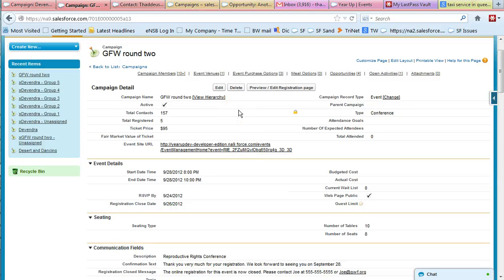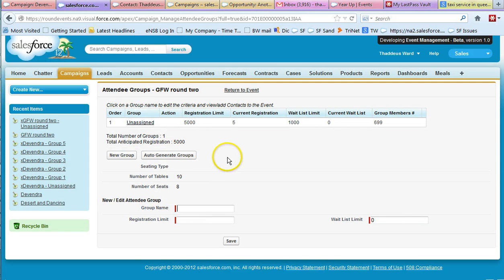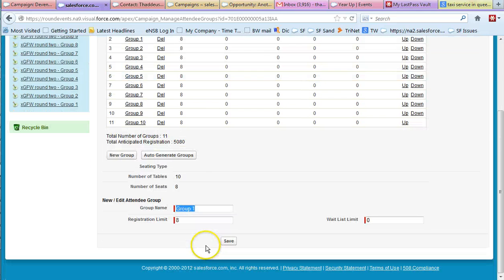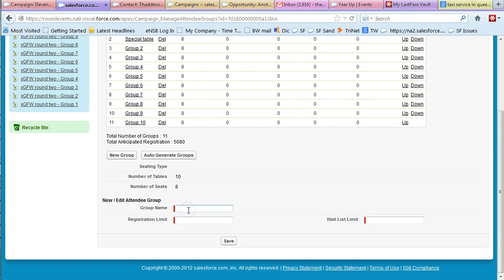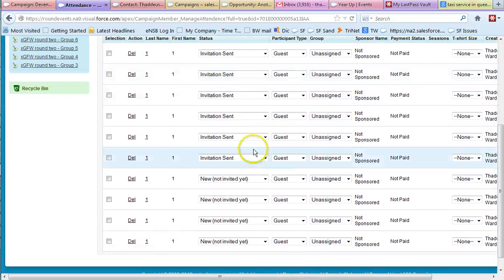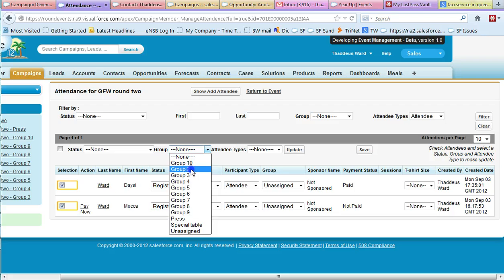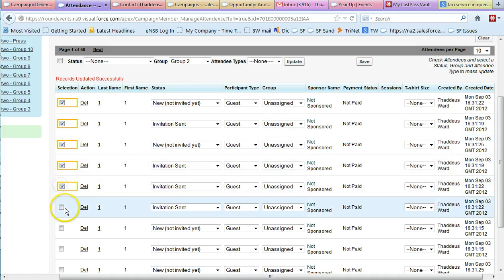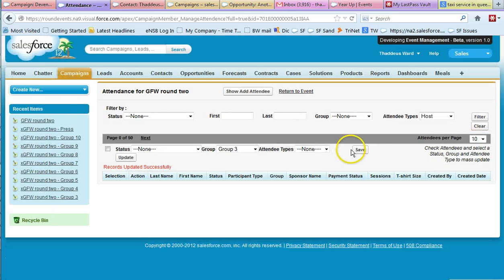2e Managing Seating